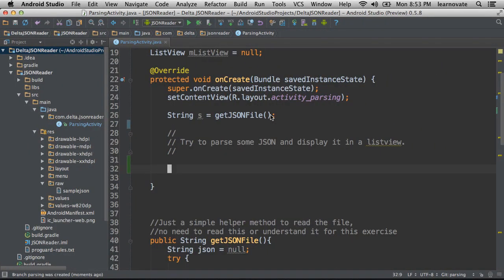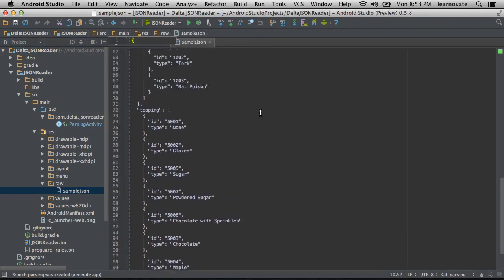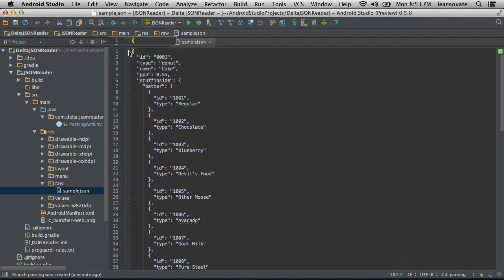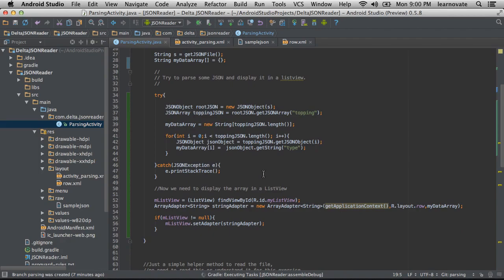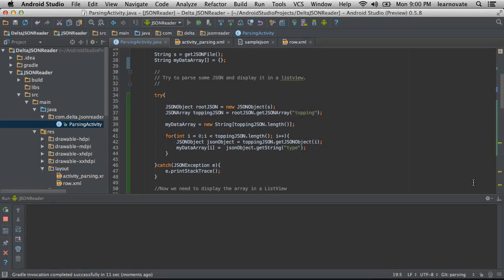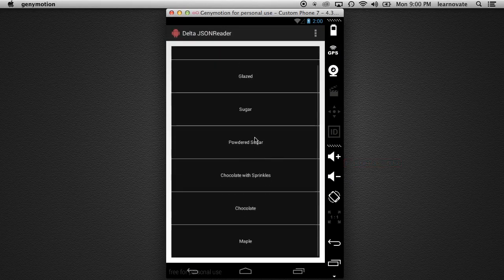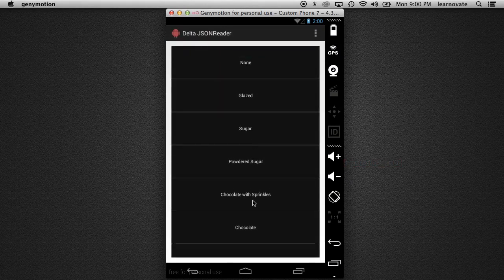Easy way to become an Android Engineer from Scratch (3 CODE ALONG Find your favorite toppings!)